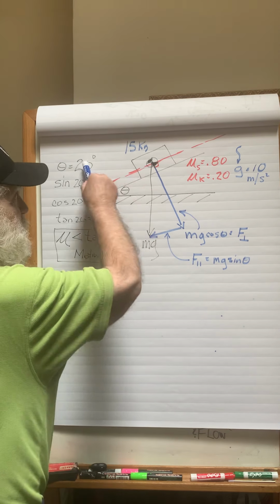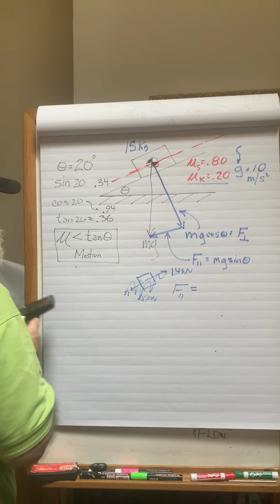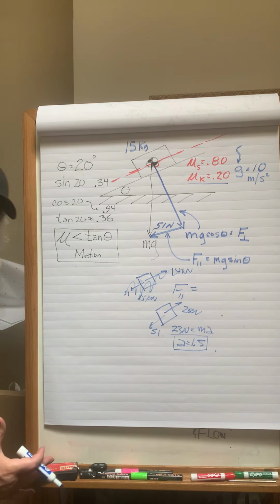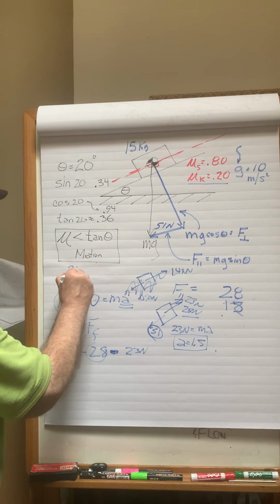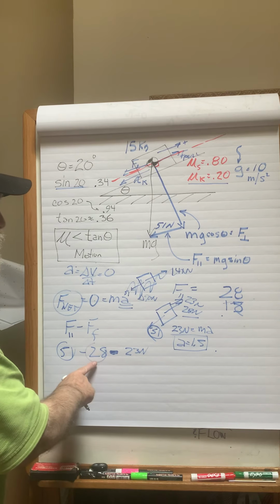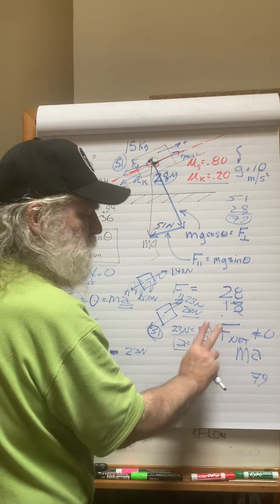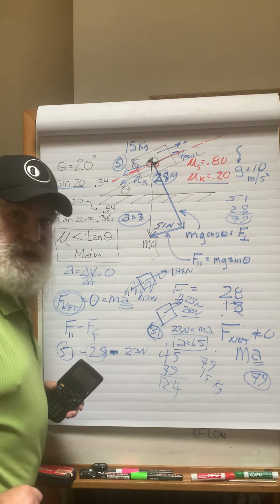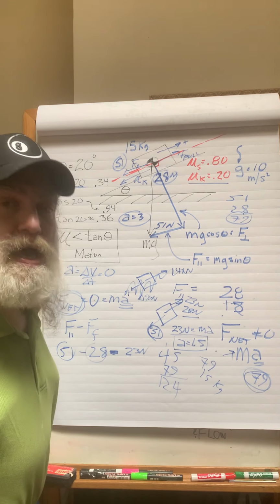“Final” thoughts on Inclined Plane Motion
Solve Motion on an inclined plane.